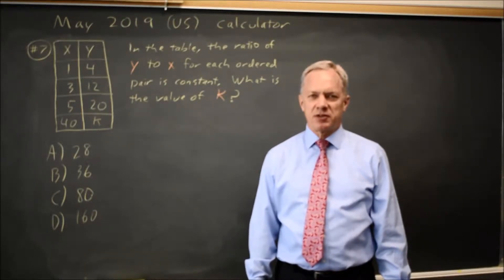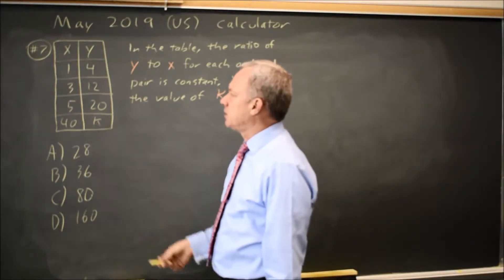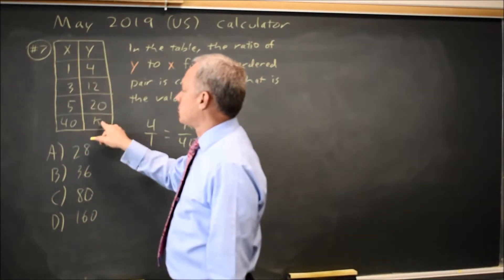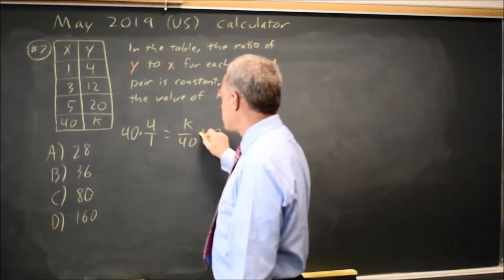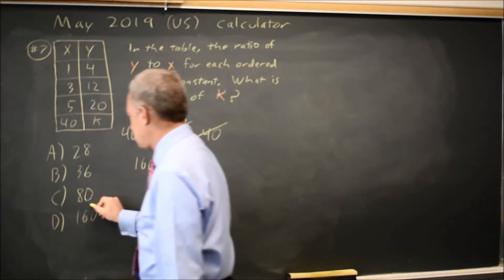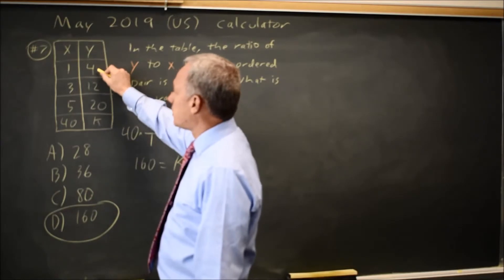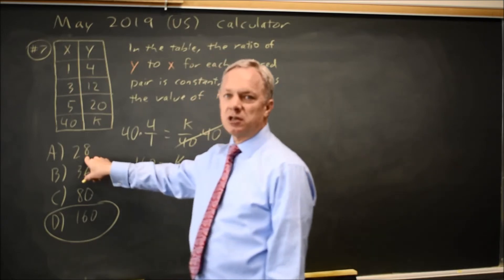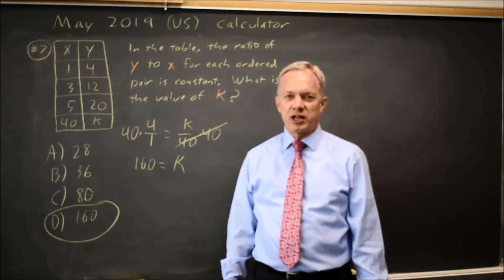May 2019 US SAT: Linear equations - question #4-7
x y
1 4
3 12
5 20
40 k
In the table above, the ratio of y to x for each ordered pair is constant. What is the value of k ?